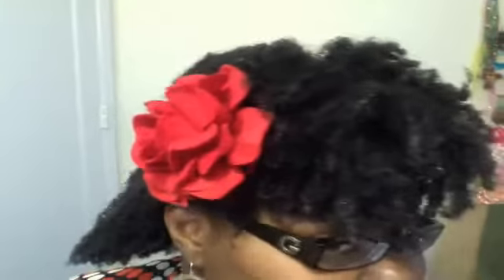Pt 2 Curly Girl METHOD REVIEW ON DEVACARE ONE CONDITION